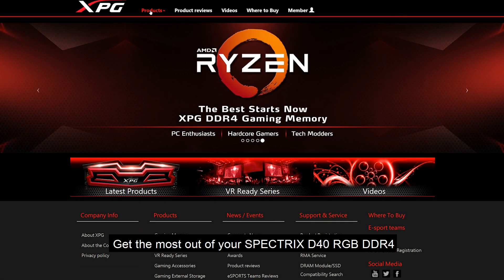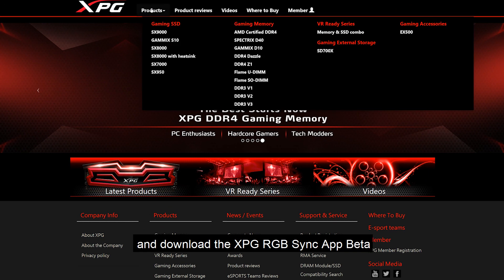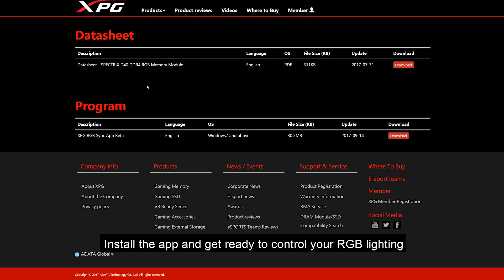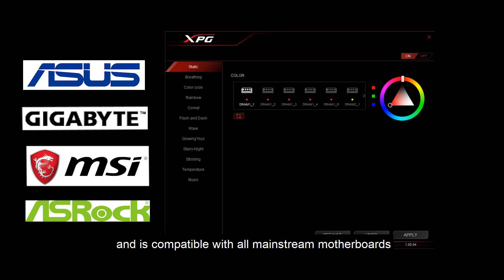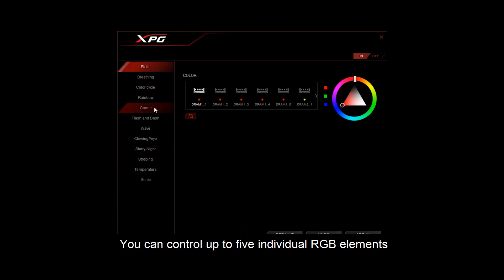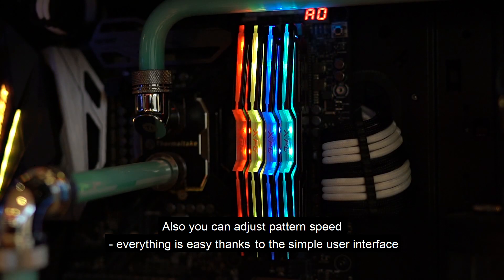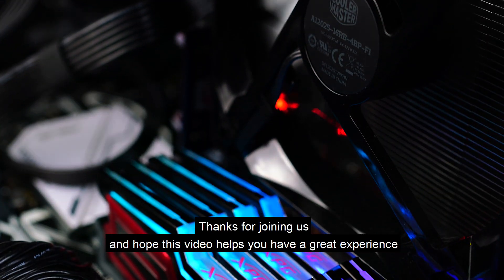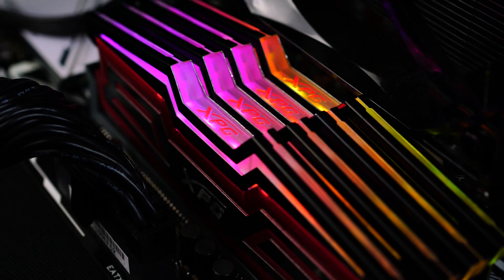XPG RGB SYNC App Beta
XPG RGB Sync App Beta helps you adjust and control SPECTRIX D40 RGB lighting, and is compatible with all mainstream motherboards